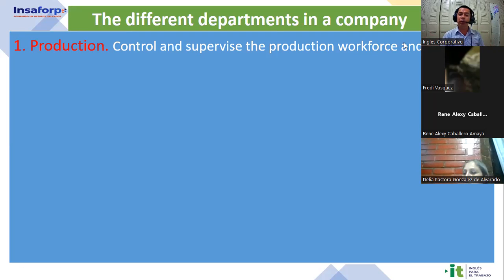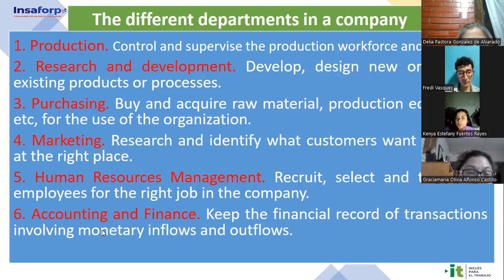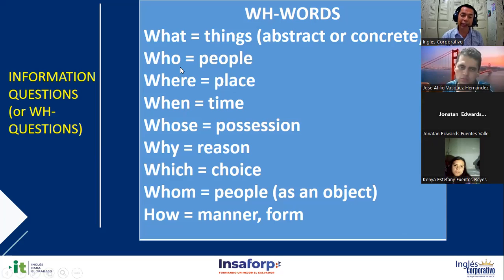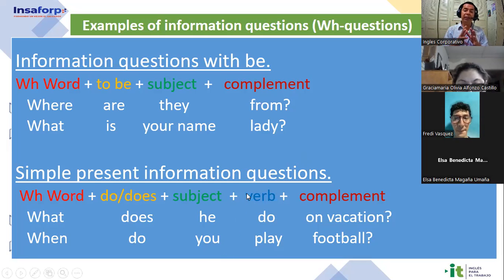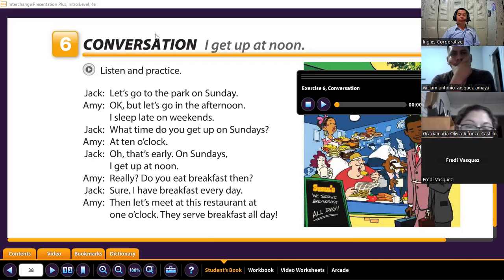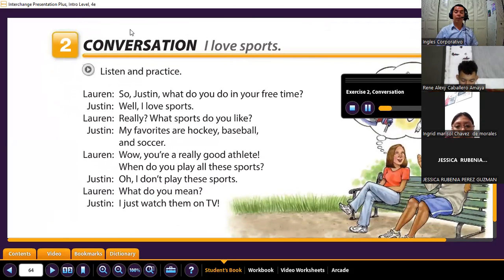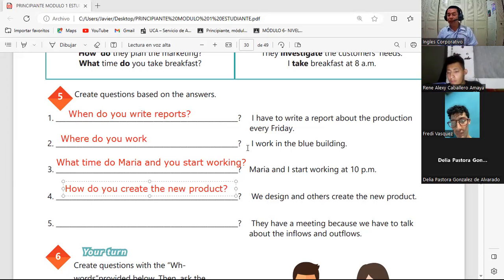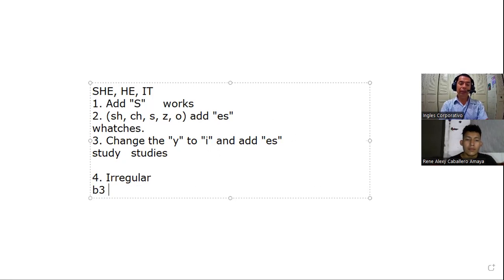Sesión 11 -18-07-2023-29750-8048-0109/2023-Gómez- Information questions and answers